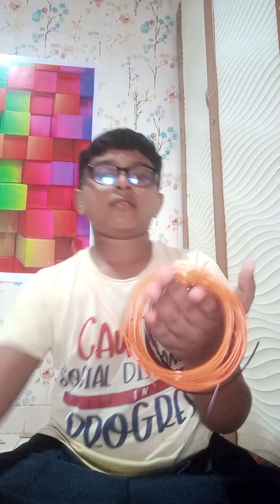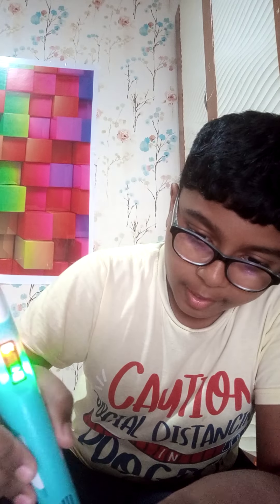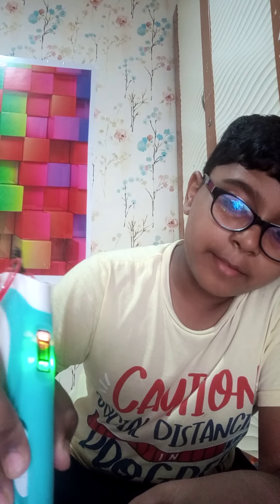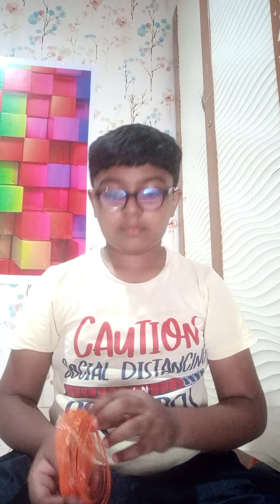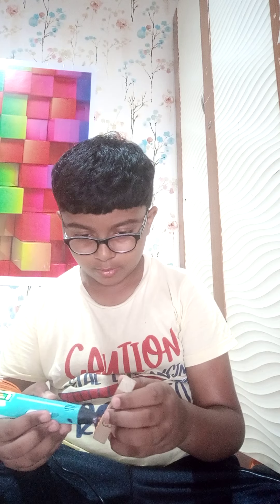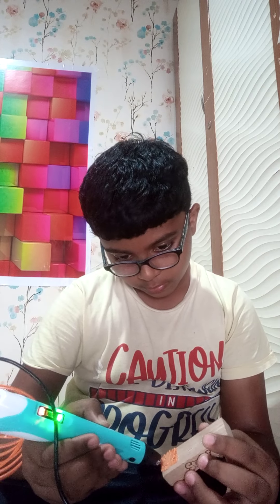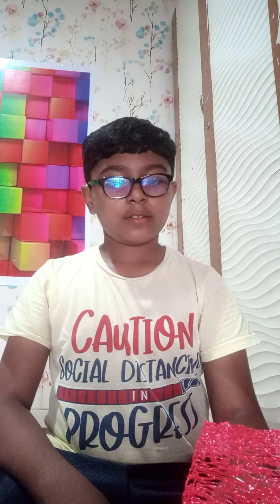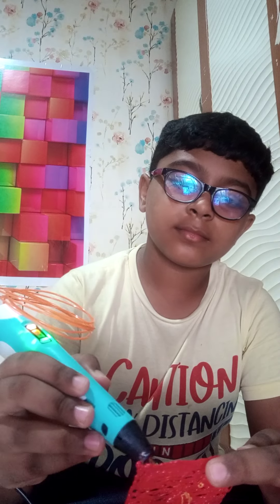making a Mobile stand with 3d pen2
making mobile stand with my 3d pen 2